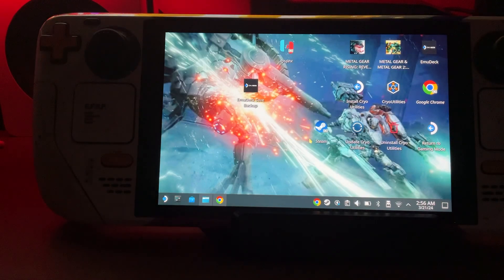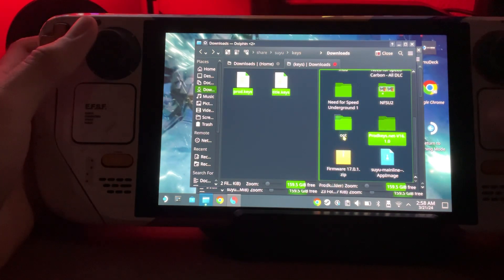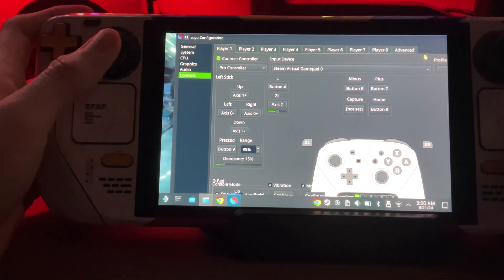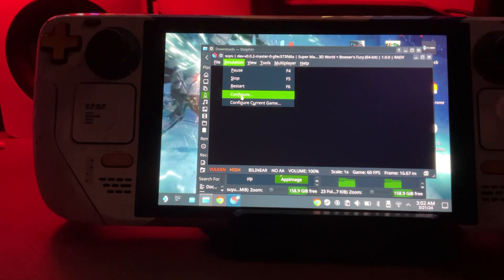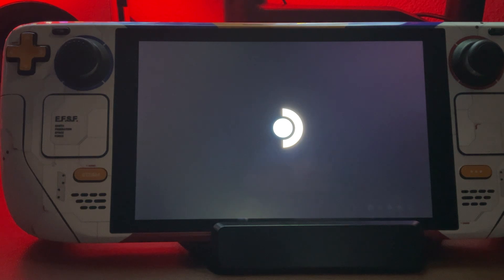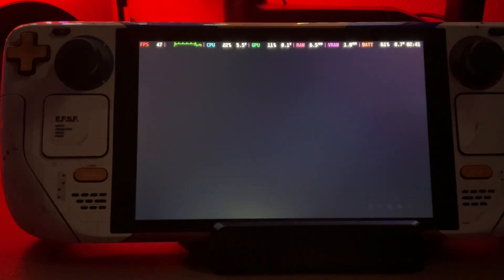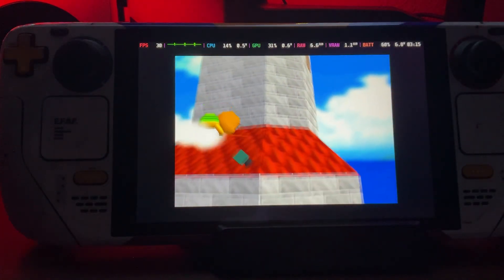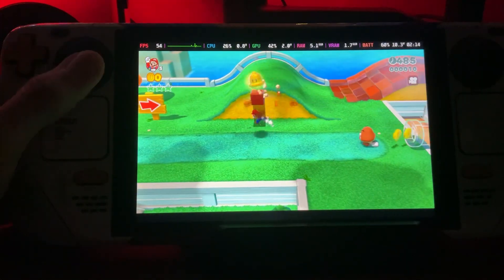SUYU FULL SETUP (STEAMDECK)